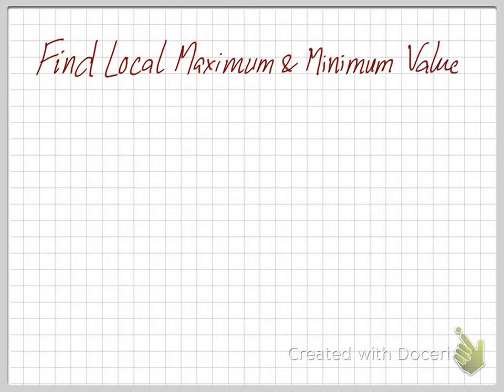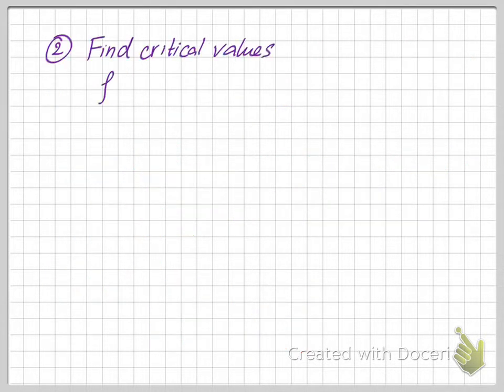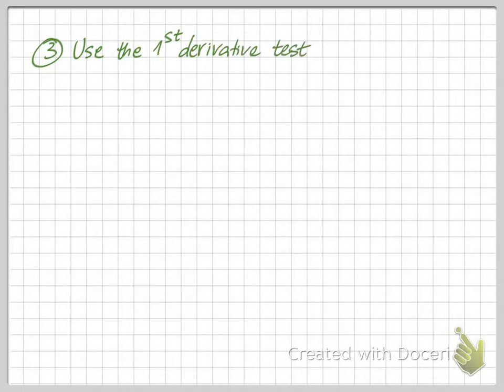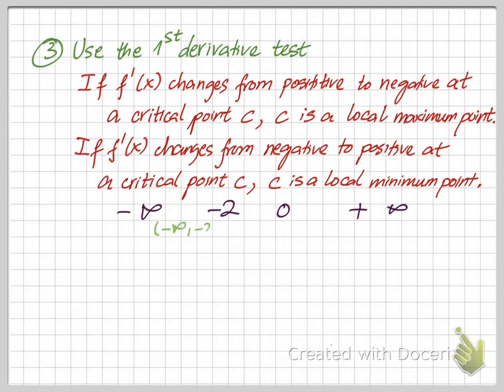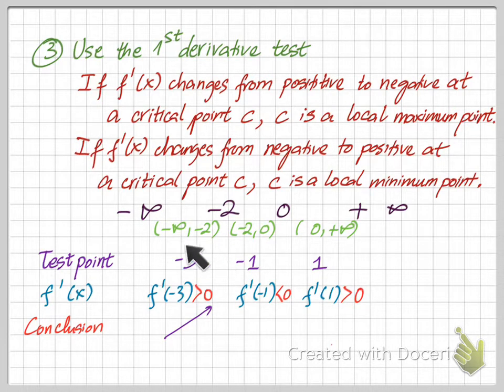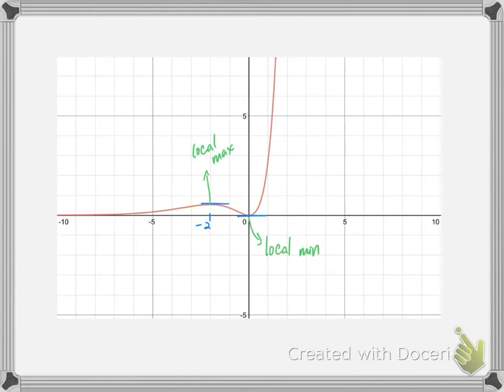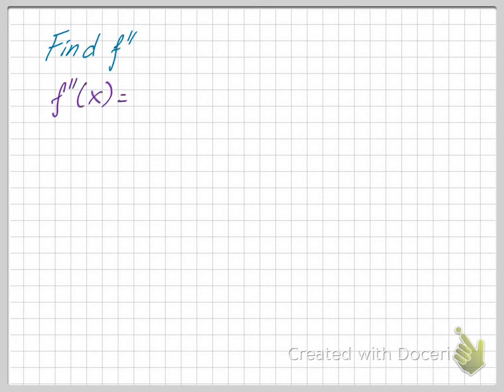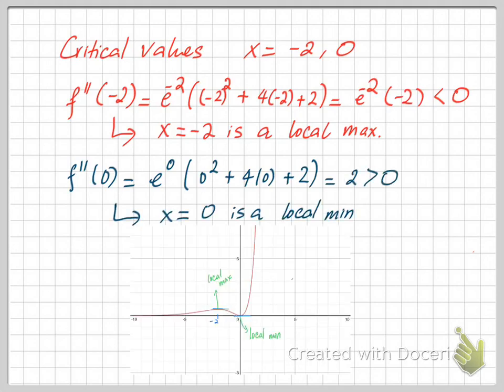Calculus I: Find Local Extrema Using 1st and 2nd Derivative Tests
This video shows how to find local maximum and local minimum values of a function using the 1st & 2nd derivative test.